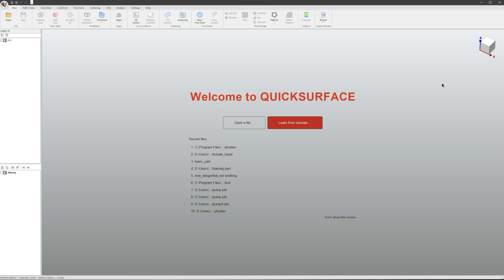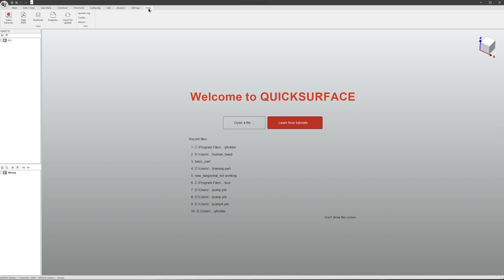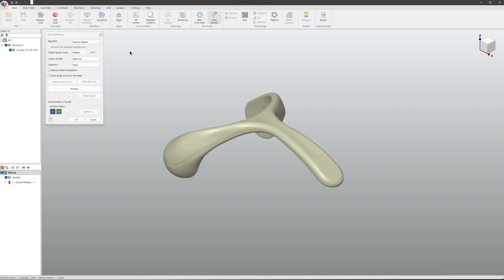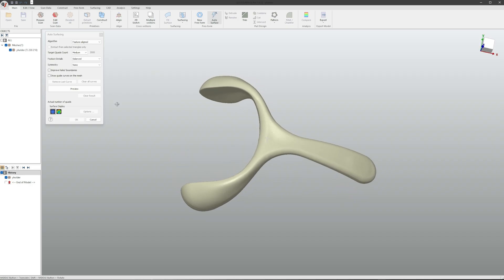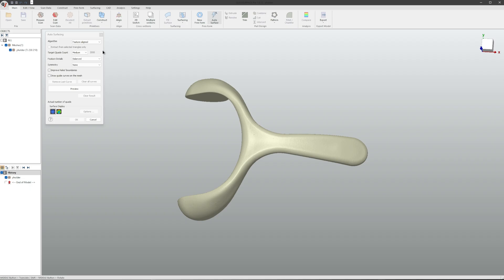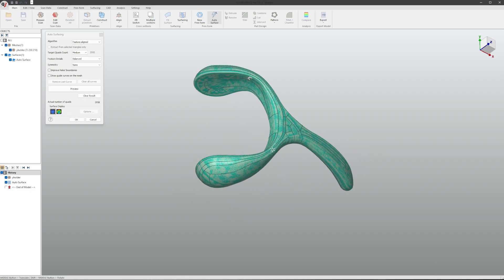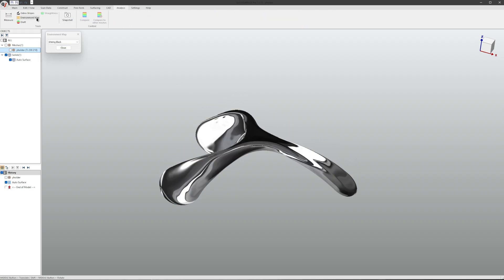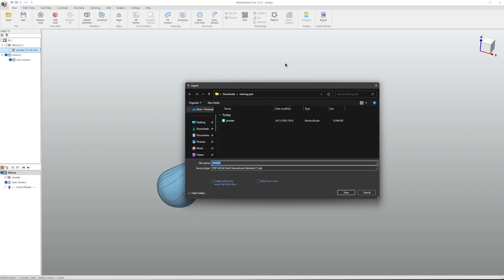Tutorial: Get started - Lesson 2- How to use Autosurface for Freeform Shapes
Make reverse engineering easier than ever! In this lesson, you’ll discover how to load a scan, press a button, and instantly generate results with QUICKSURFACE’s state-of-the-art Autosurface tool.

Welcome to Lesson 2 of our QUICKSURFACE Beginner Series!
This tutorial shows you how to work with complex freeform shapes and automatically create surfaces from scan data—saving time while achieving accurate CAD results.

     What you’ll learn in this lesson:
✅ How to import and prepare 3D scan data
✅ How to apply Autosurface to freeform geometry
✅ Explore the workflow for rebuilding organic parts
✅ Example file: Help - Examples - Y Shape Holder
Created by: Boris Vrantsaliev

Perfect for beginners or anyone looking to speed up reverse engineering of organic or freeform shapes using QUICKSURFACE.

👉 Try QUICKSURFACE for FREE (no obligations)